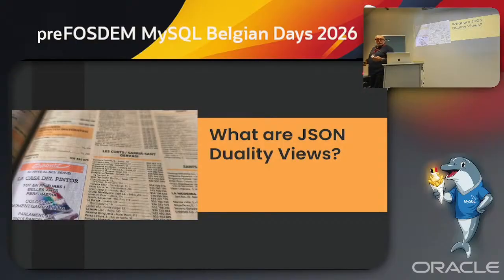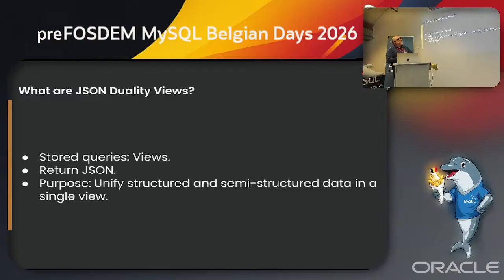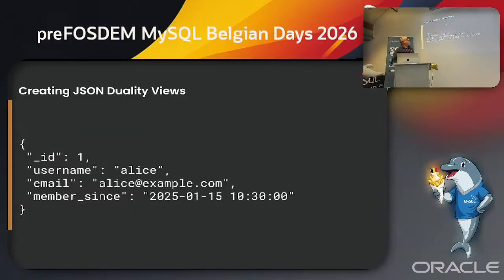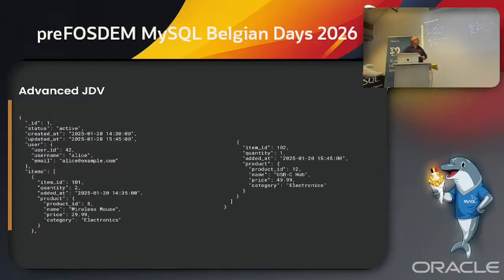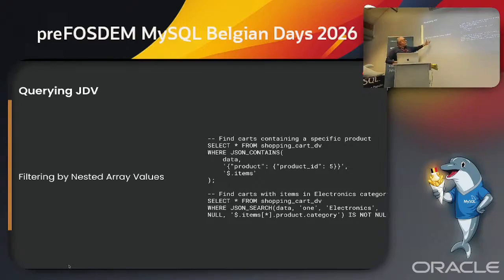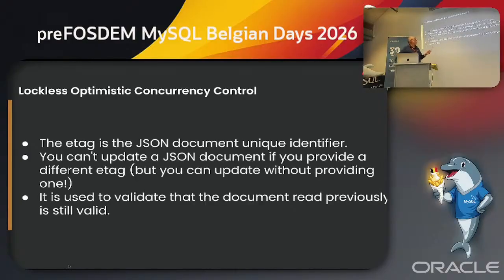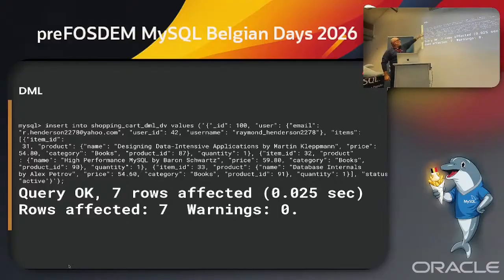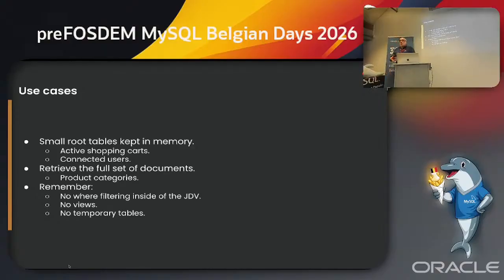A Quick Intro to MySQL JSON Duality Views (Pep Pla, Percona)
- What are JSON Duality Views?
- Creating JDV.
- Common use cases.
- Advanced JDV.
- Querying JDV.
- Understand JDV execution.
- DML JDV (Enterprise Edition)